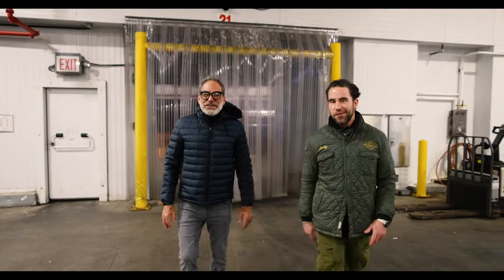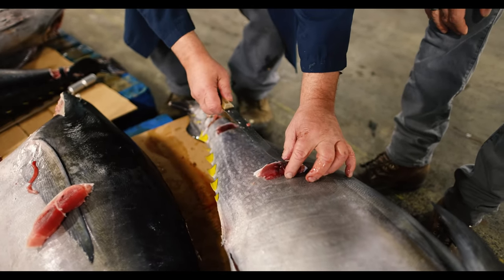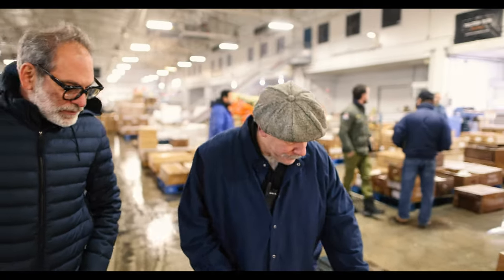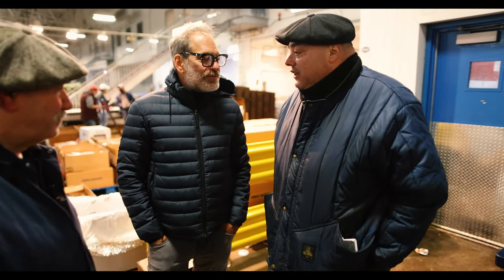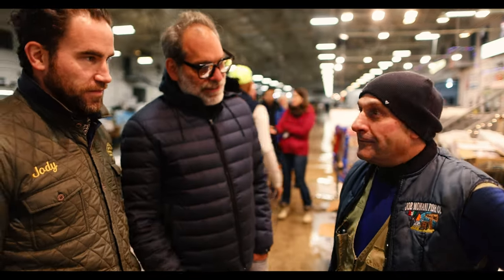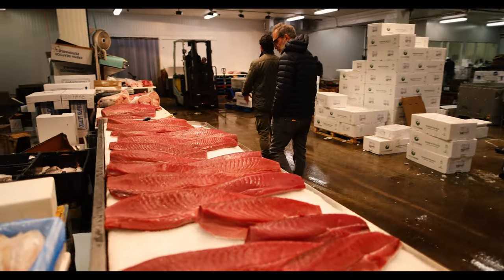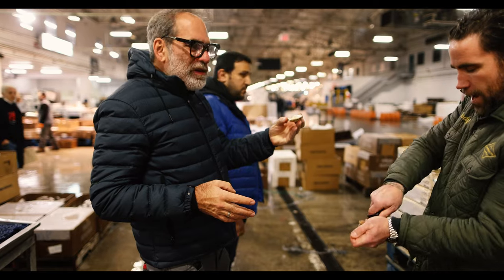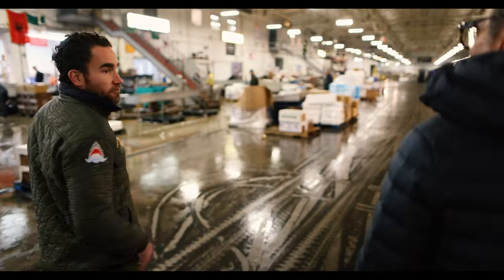RealFrank x Fulton Fish Market Tour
Take a tour of the Fulton Fish Market with me, these guys rock.

Tag me on instagram! @frankprisinzano

Composed by: David Neves
Video/Edit: Griffin Meyer (@imgriff)